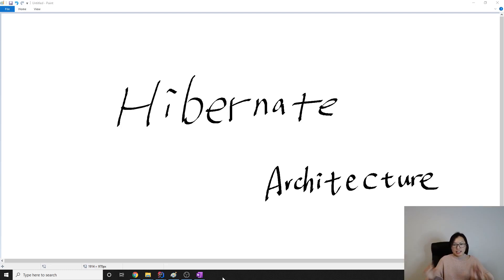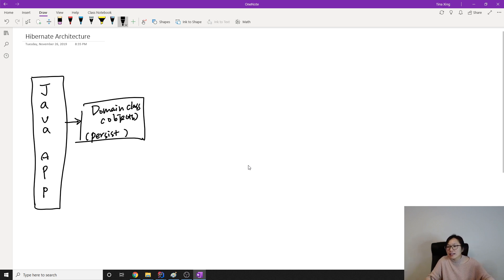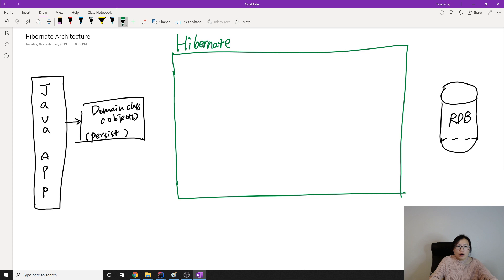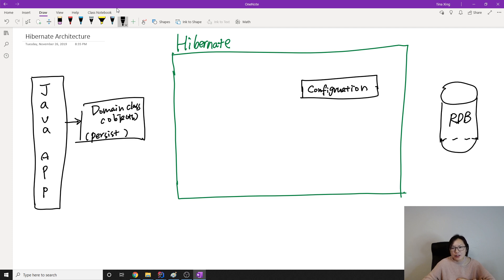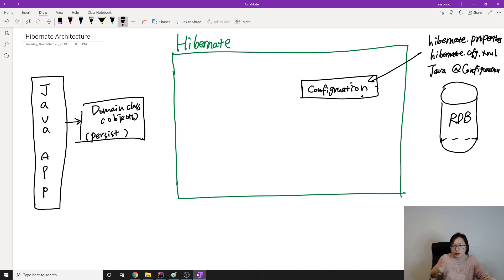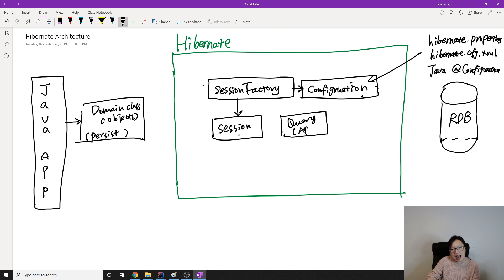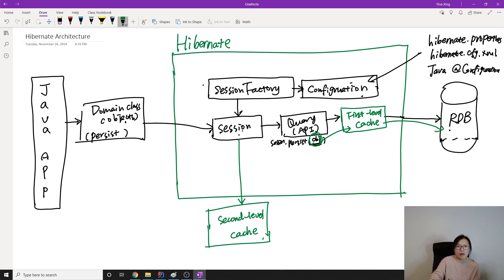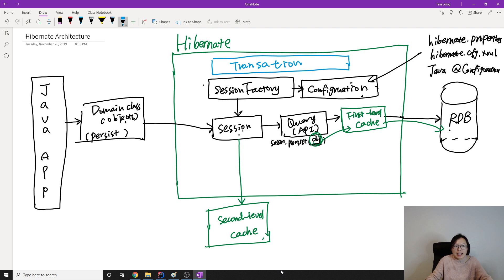Hibernate Architecture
This video describes the main building blocks in hibernate architecture. It also mentioned the different terms used in JPA.